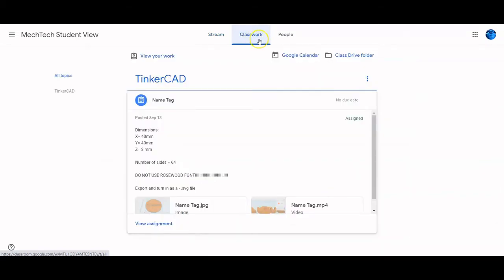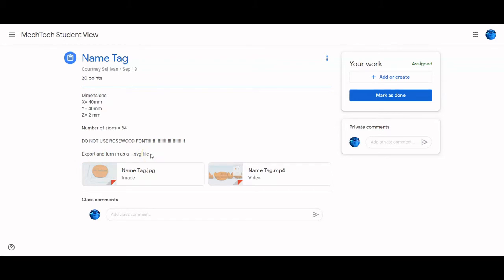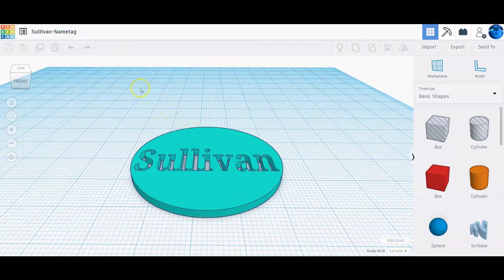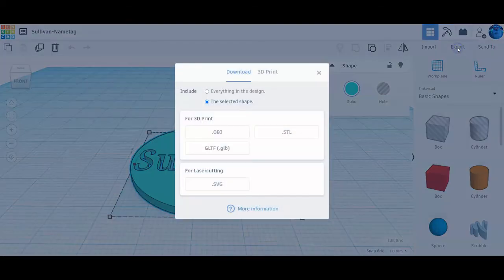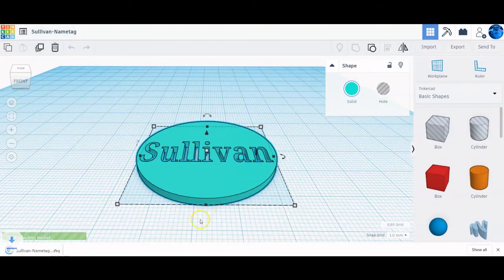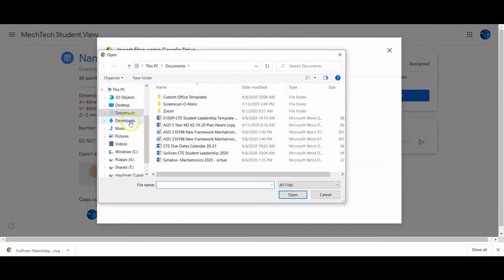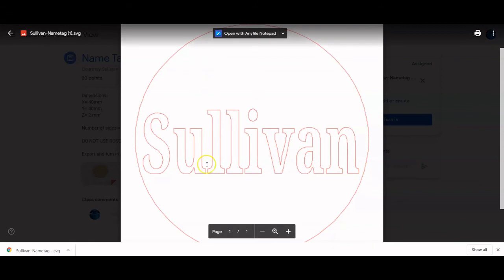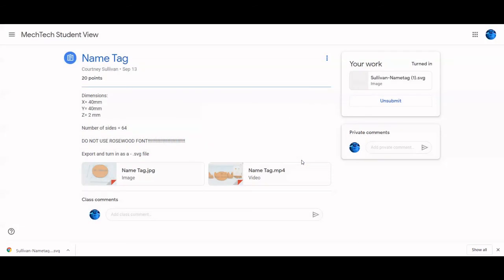Google Classroom Assignment Turn In